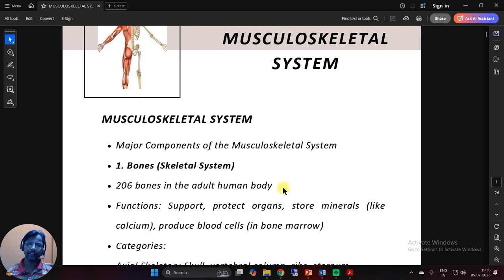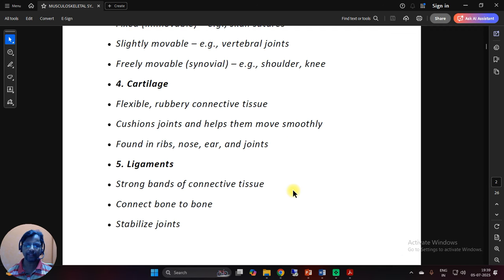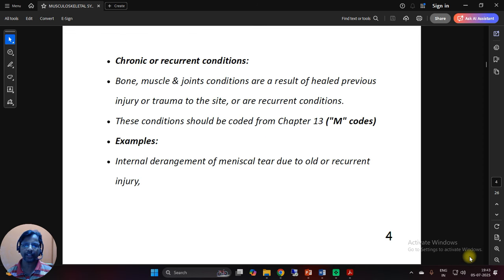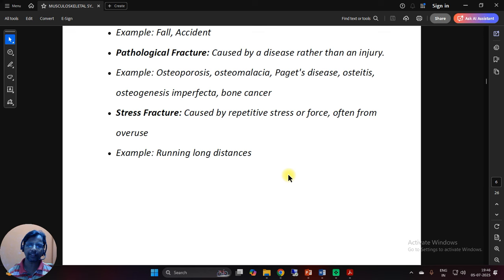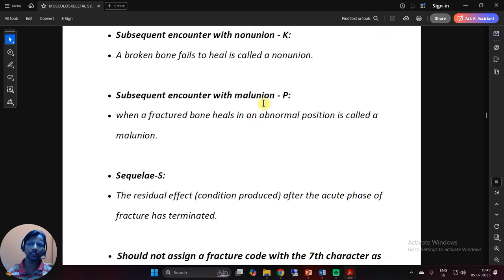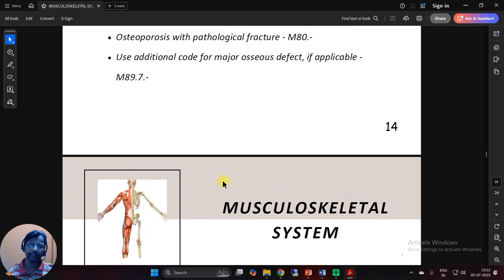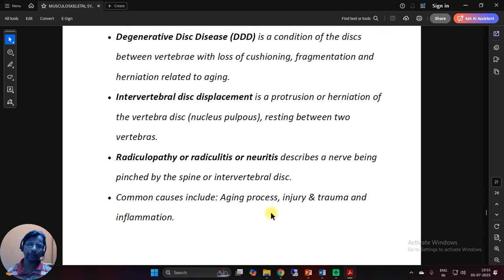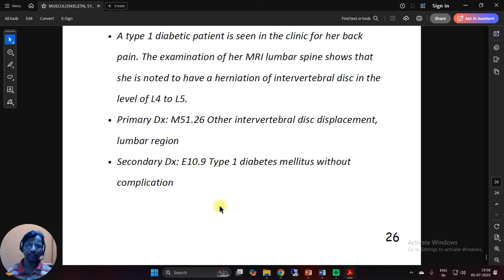BASIC MEDICAL CODING - ICD-10 CM MUSCULOSKELETAL SYSTEM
Hello coder,

Happy Coding.